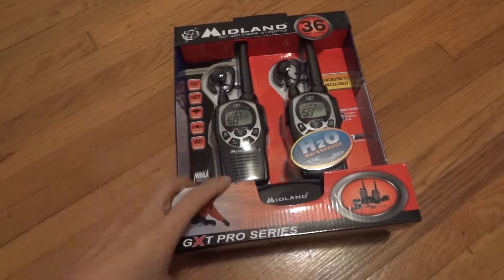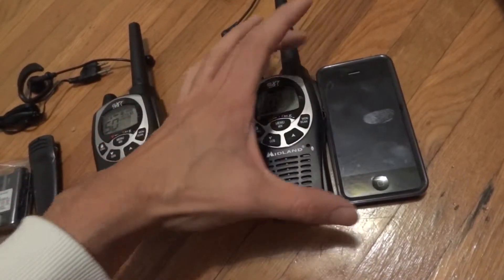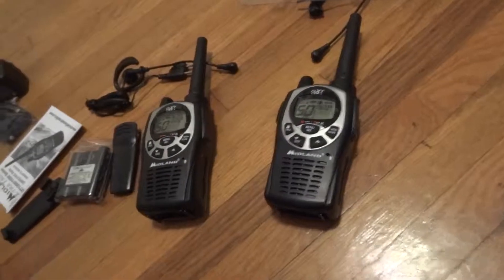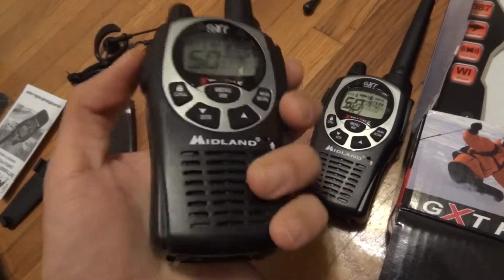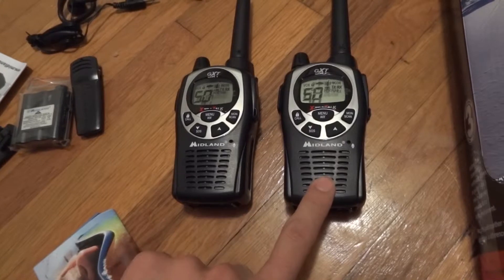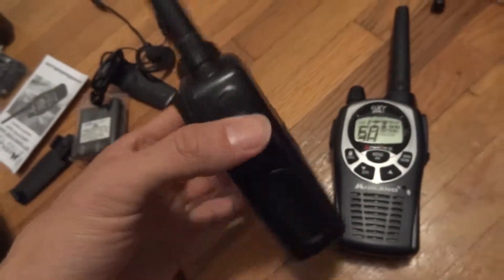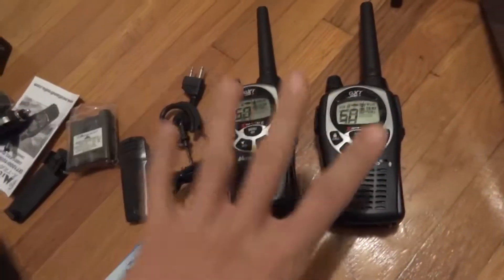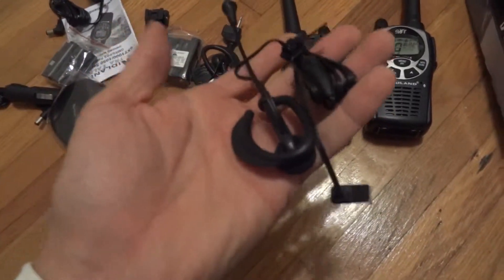Cheap Walkies For Video Production On Set or Live Event | Midland GXT